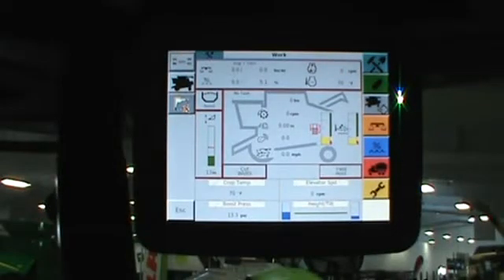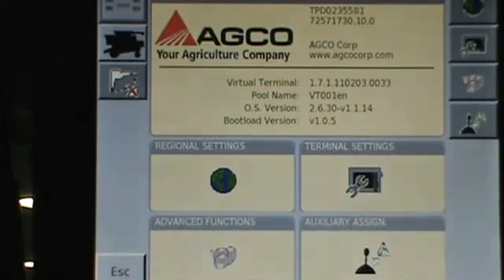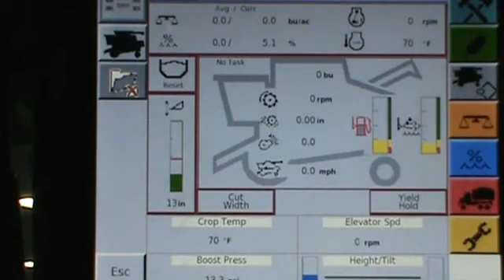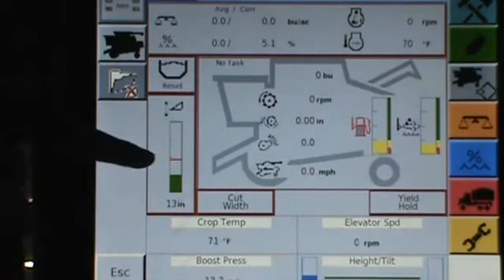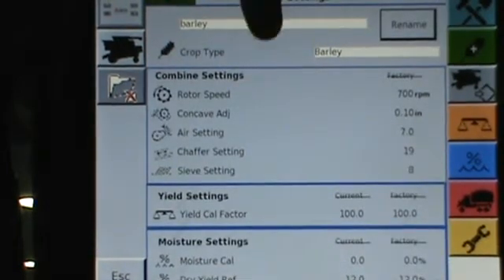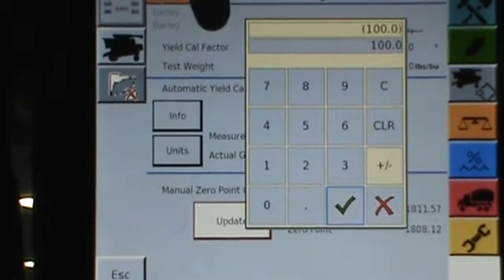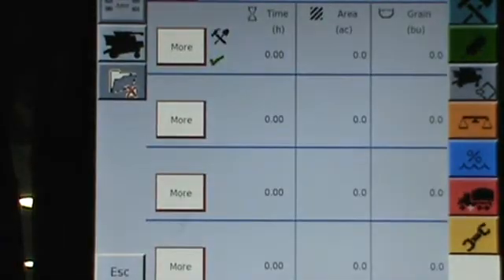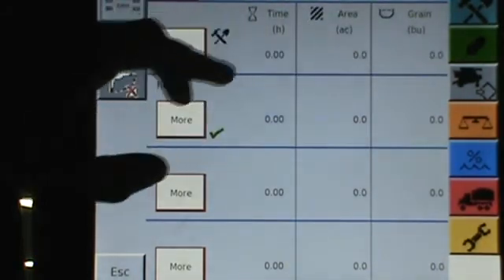C2100 Monitor Navigation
To assist new Gleaner S7 Combine owners with general navigation, functions and feature of the new C2100 Monitor.